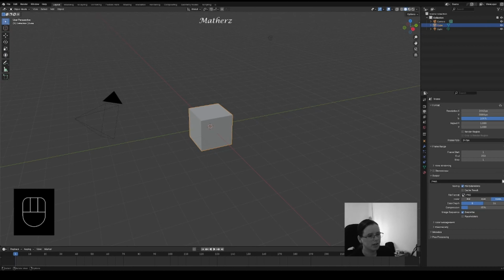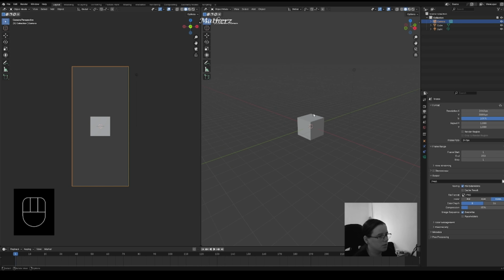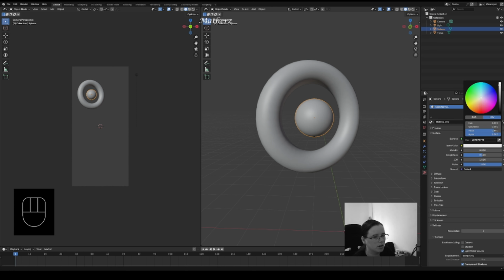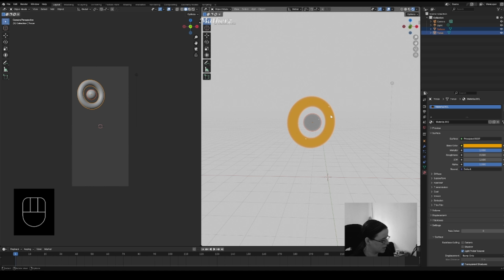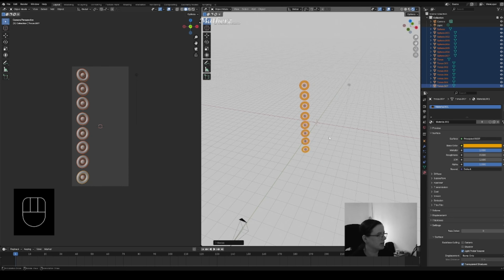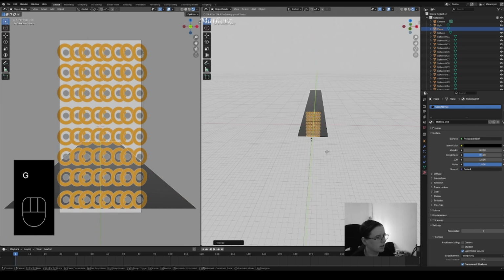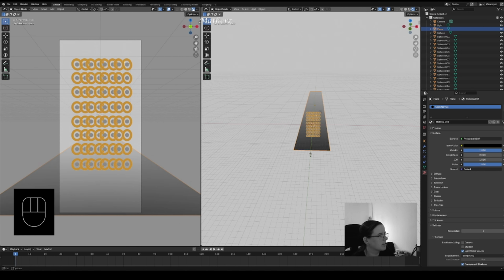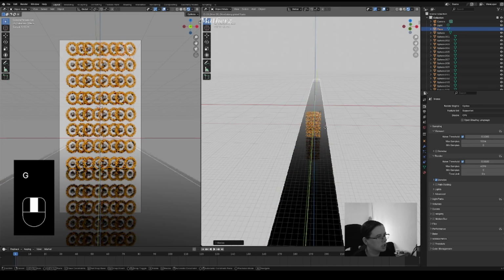(S:1)(#160) Blender Tutorial: How to make a Phone Background. Gold Rings. Cycles.